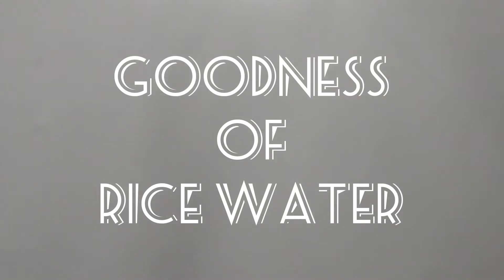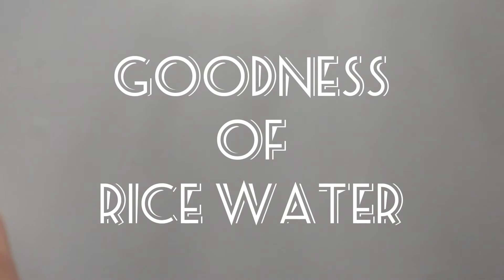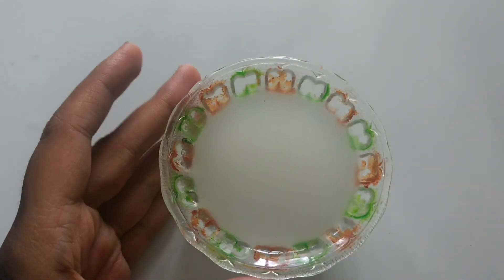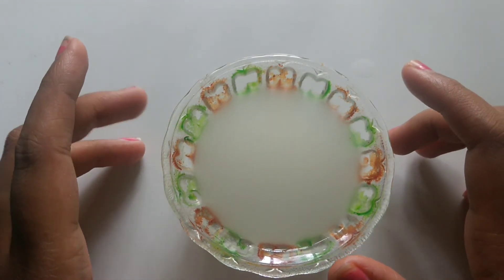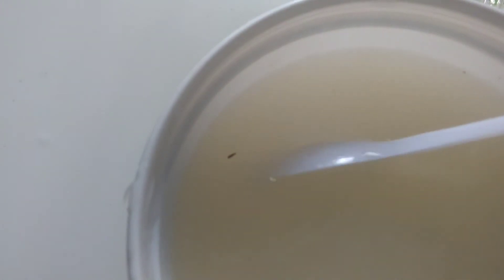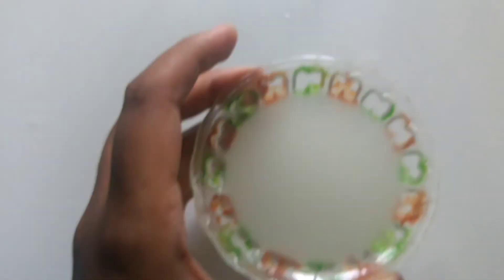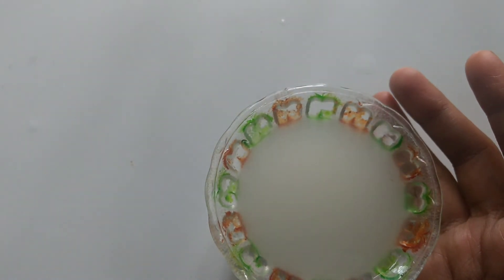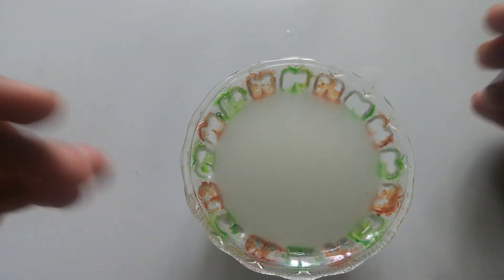Rice water and it's uses /Krystal sherina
Goodness of rice water and how to use it

hey friend
I have come up with another video of goodness of rice water and how to use it .

people misusing my channel will be blocked